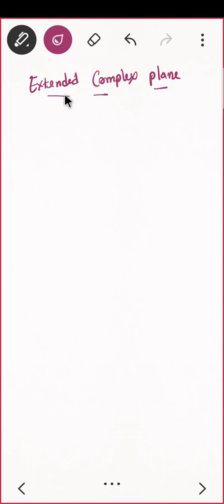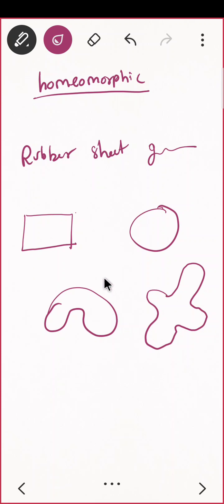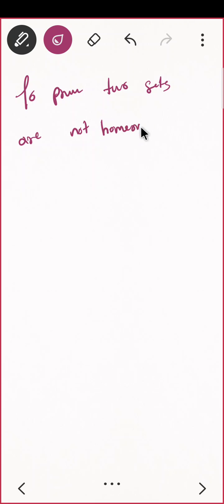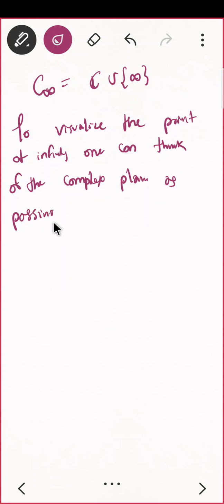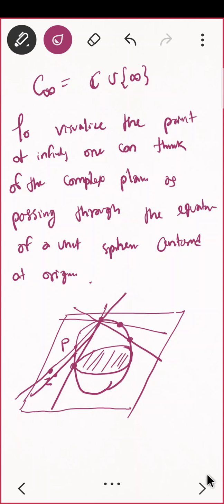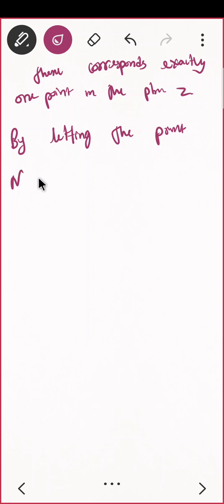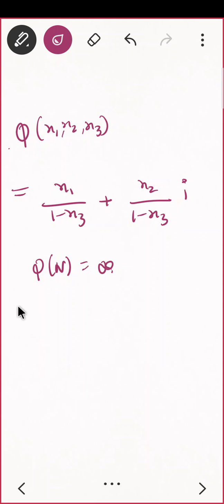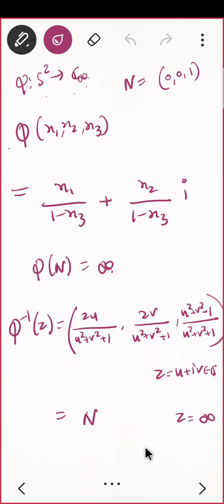Complex Analysis lecture 32|| TyBsc Calculus|| 08 February